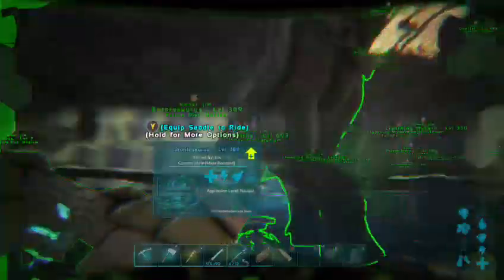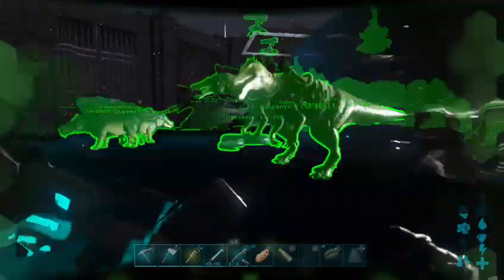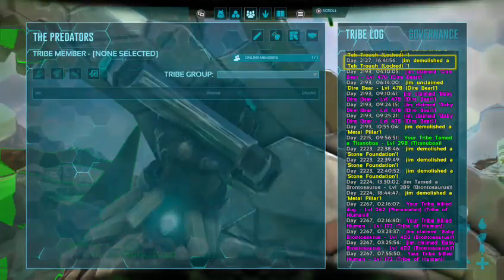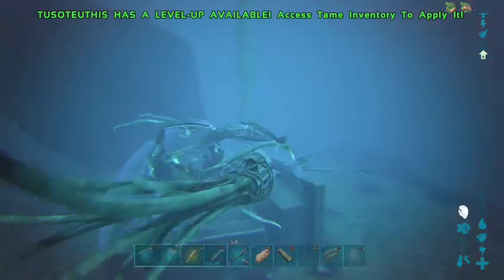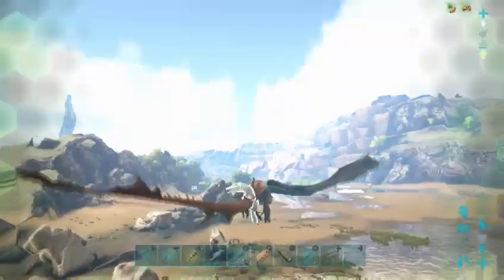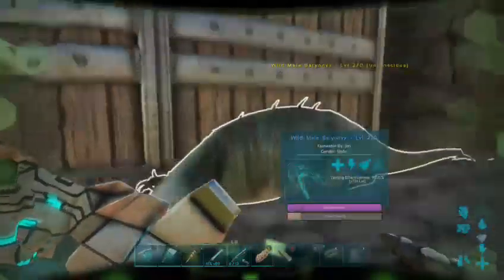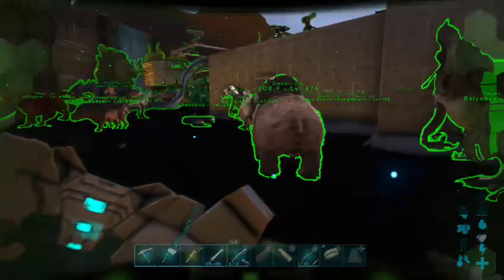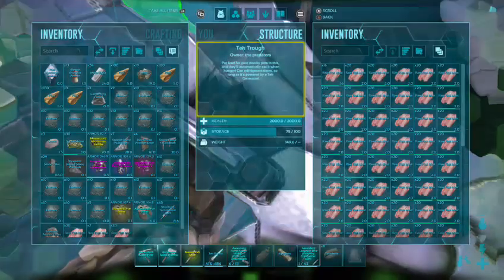playing my ark rented server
my 3rd video of my rented server. my main focus of this one is hatching the bronto, and taming a baryonox. don't forget to check out my twitch at videogame165